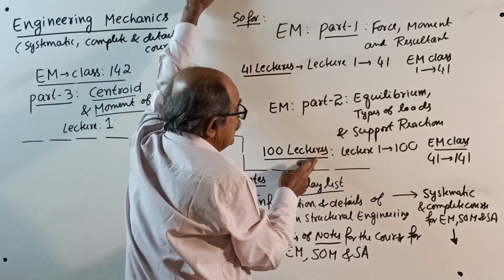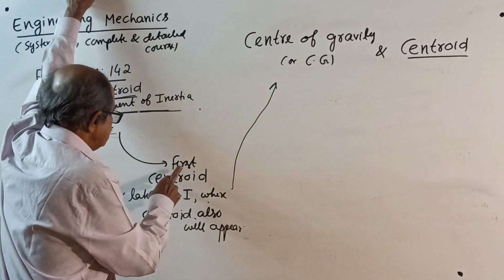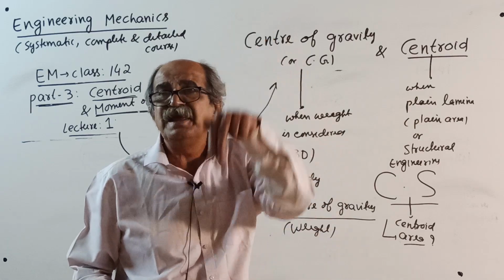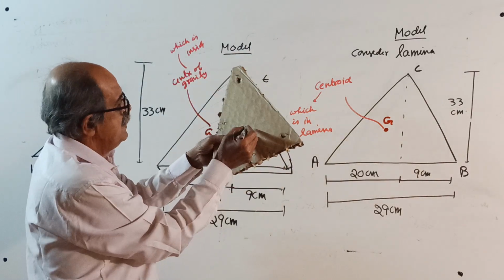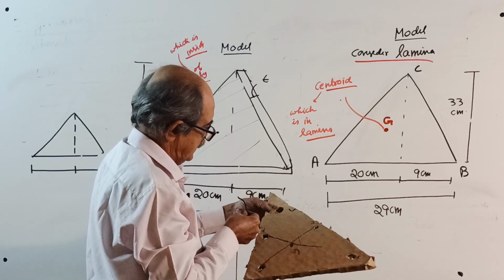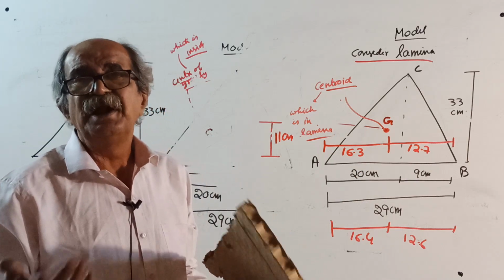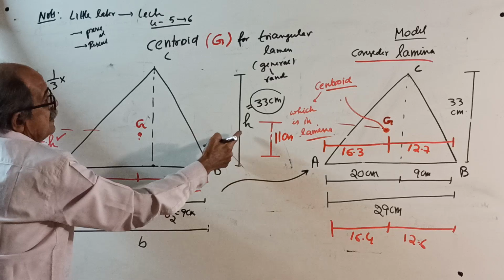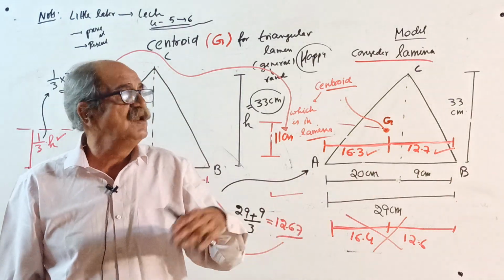Part:3/Lecture:1/Introduction to centre of gravity and centroid with experimental varification